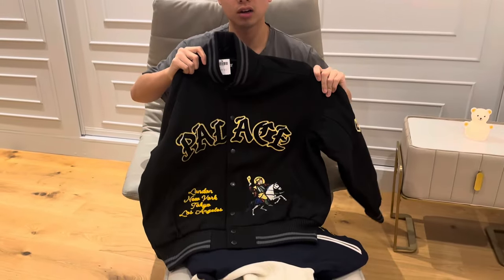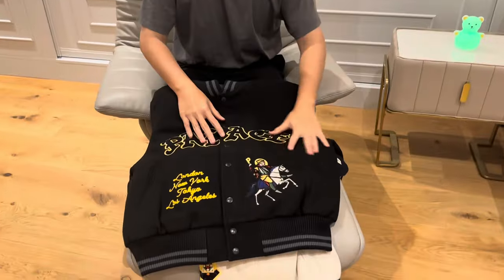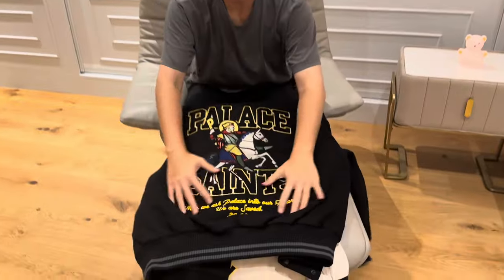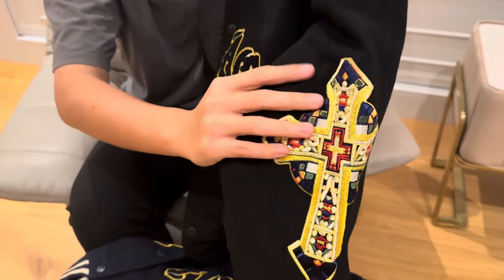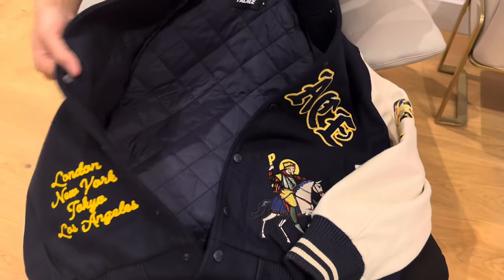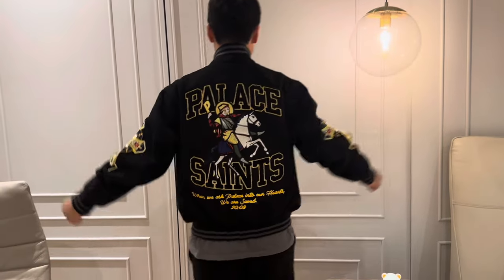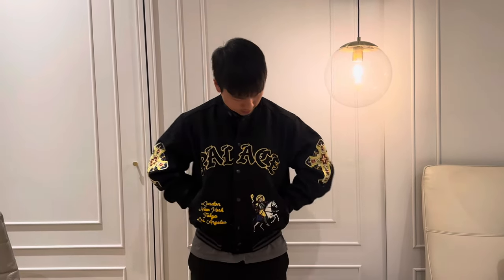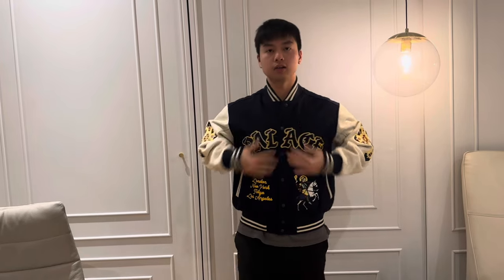Palace Week 6 SS24 Collection-Saints Varsity Jacket Spring 2024 Season